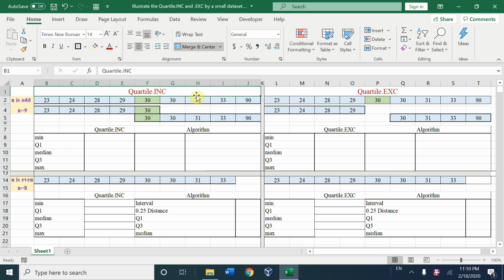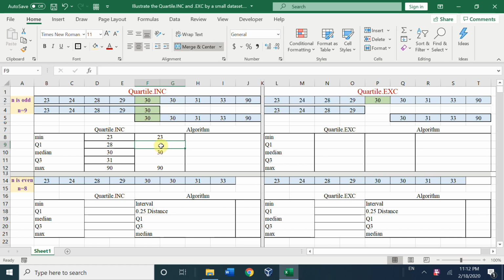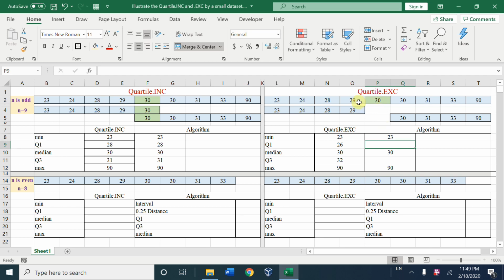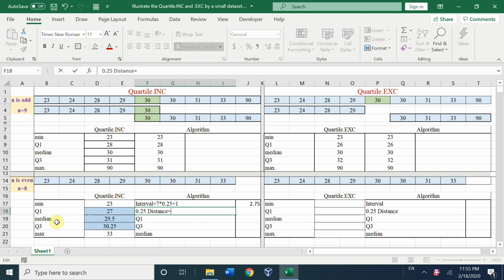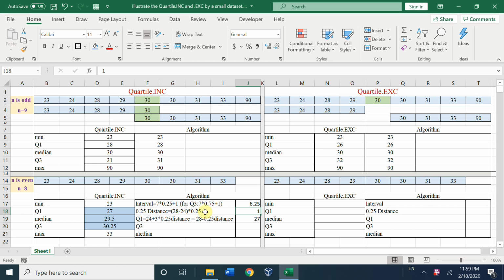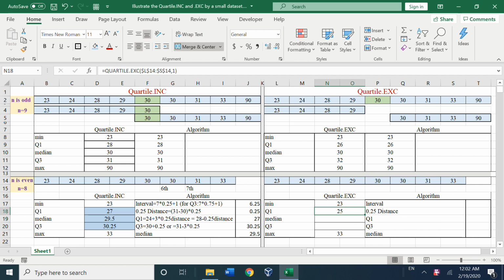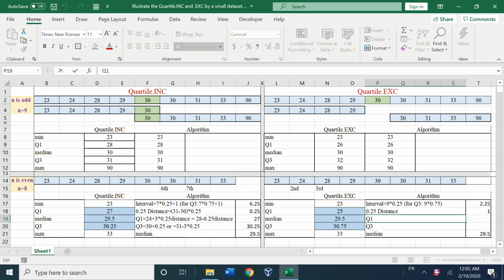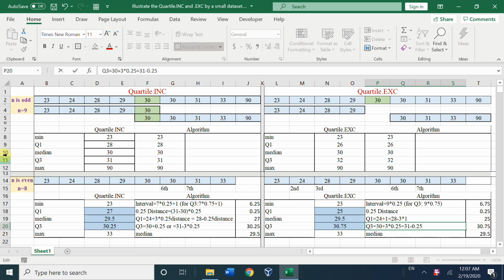Statistics with Excel: Illustrate the difference between Quartile.INC and .EXC by small datasets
Here we use a small dataset to study on the algorithms in Excel for the quartile inclusive and exclusive functions. Please see another video for more details if the data size is even